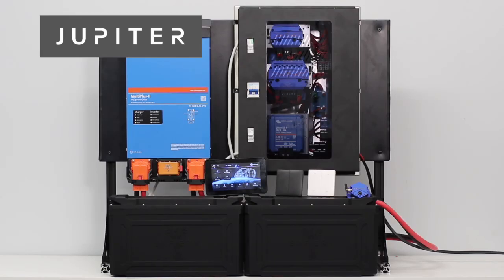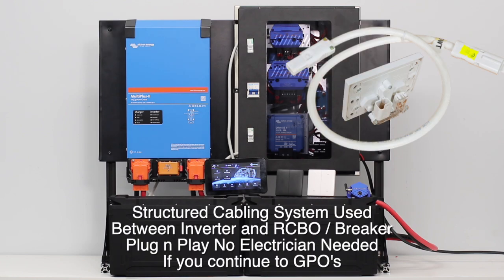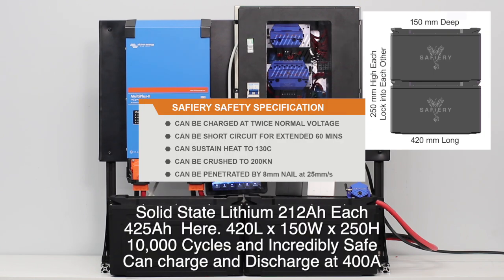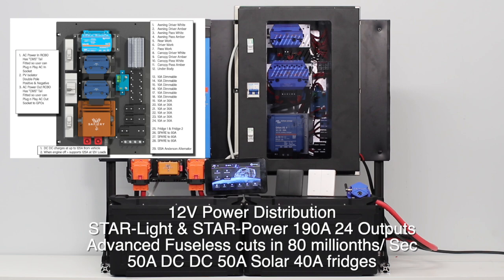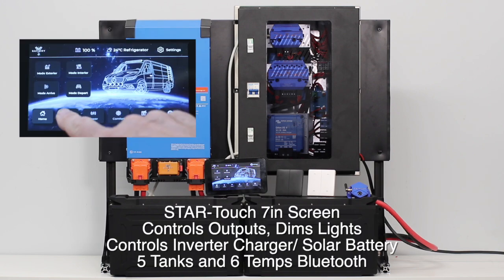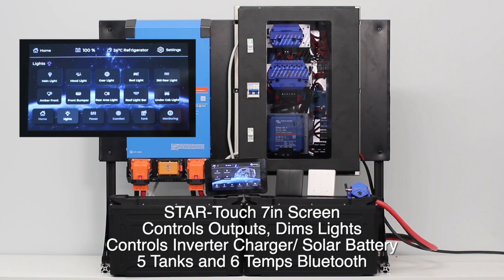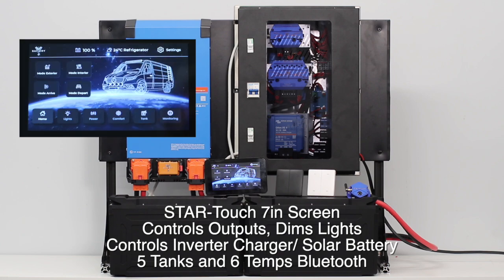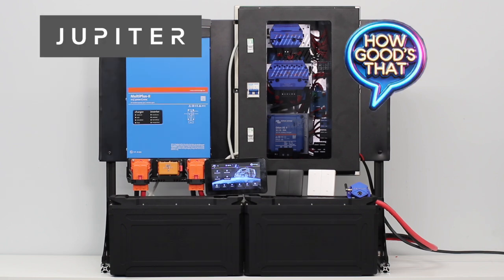Jupiter Wall 12V 425Ah 3000VA 24 Digital Outputs All Plug n Play 7in Touch Screen add Tanks Temps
This Pack is made up of 4 modules, all plug n play. In this video we have 425Ah Solid State Lithium , 3000VA Inverter/Charger. 24 Switched Digital Outputs, 50A DC DC and 50A Solar. On Display at Victorian Caravan and Camping Supershow Stand 213C this coming week. Come and chat to Bruce and Tom. howgoodsthat victronenergy solidstatebattery dcdc starship star-touch